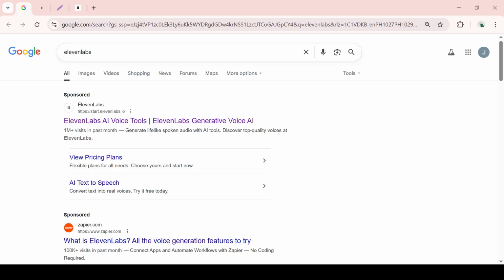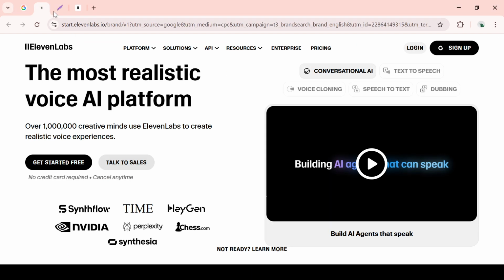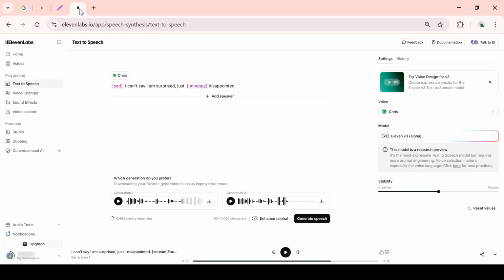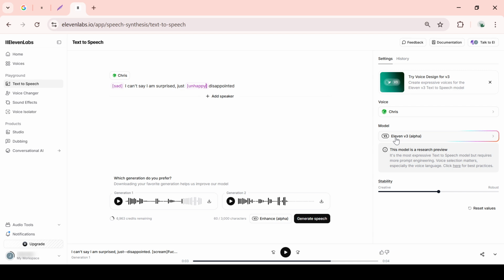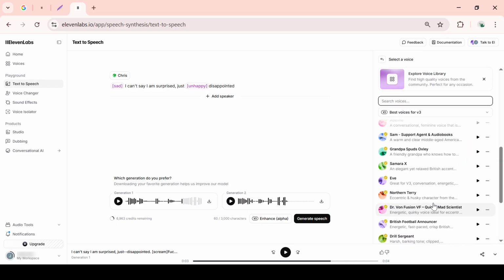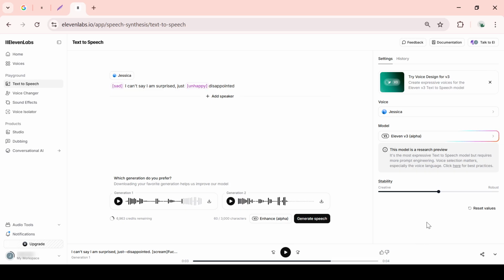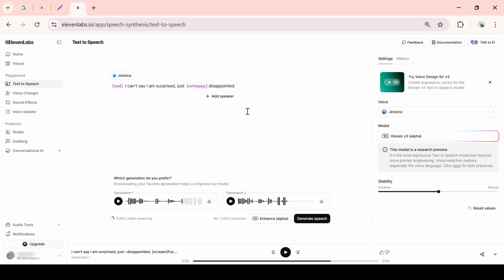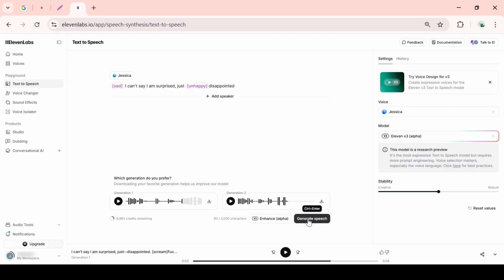How to Make ElevenLabs Sound Sad [2026 Full Guide]